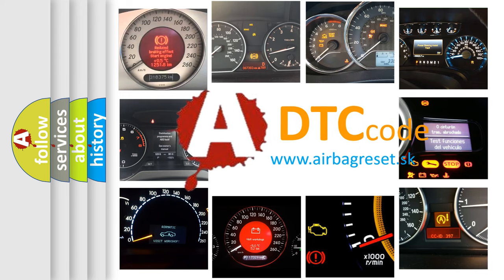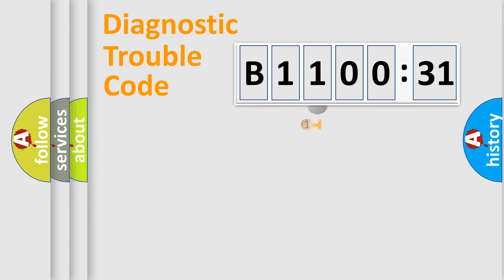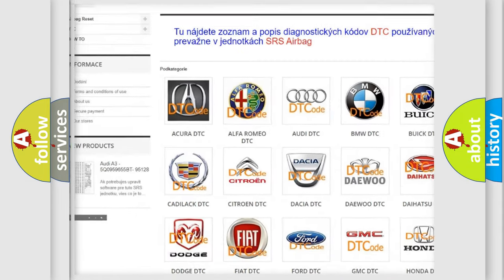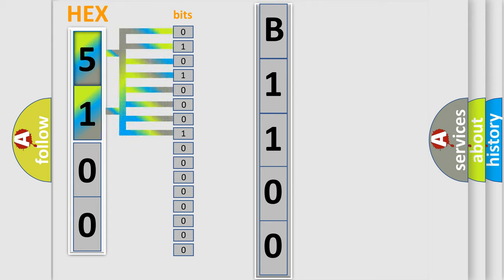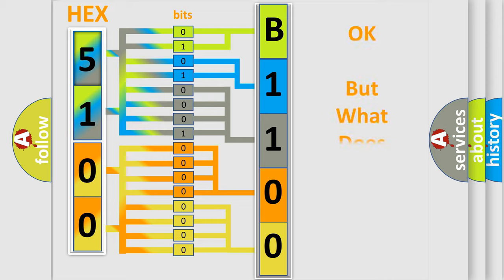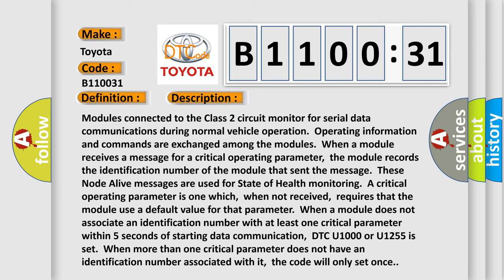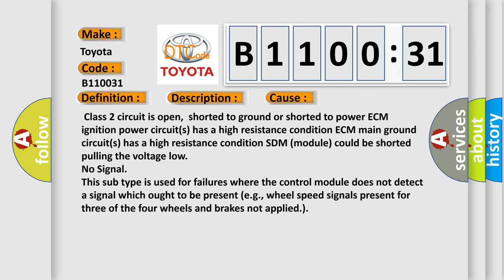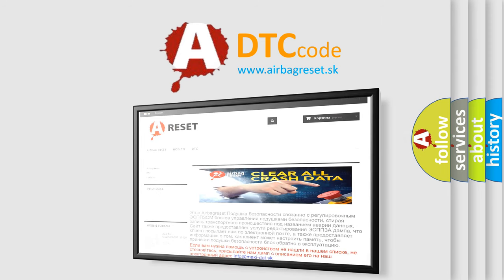DTC Toyota B1100-31 Short Explanation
Contents:
0:21 Basic DTC analysis according to OBD2 protocol standard.
1:48 Insight into programming
2:58 A diagnostically understandable description of the Diagnostic Trouble Code
3:05 Basic error definition

Make:
Toyota
Code:
B1100 31
Definition:
Class 2 Communication Malfunction
Description:
Cause:
 Class 2 circuit is open,shorted to ground or shorted to power ECM ignition power circuit(s) has a high resistance condition ECM main ground circuit(s) has a high resistance condition SDM (module) could be shorted pulling the voltage low
Failure Type:
No Signal